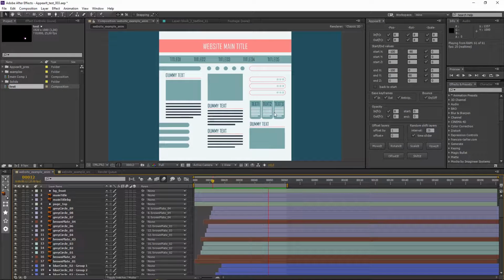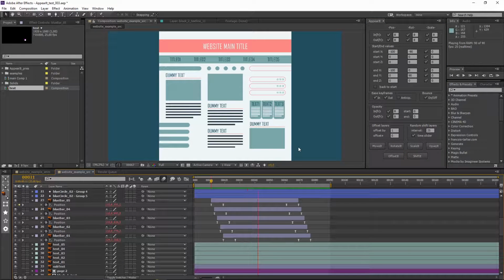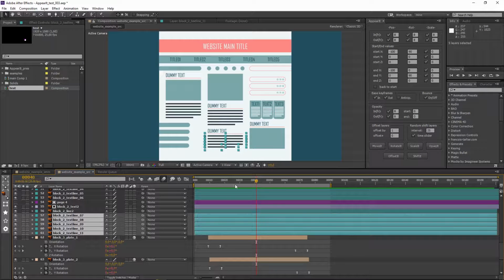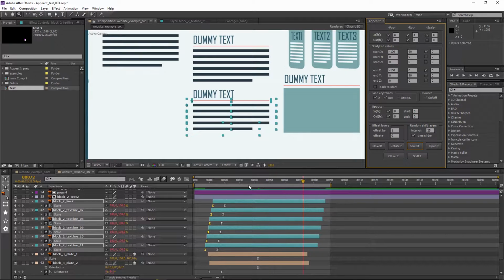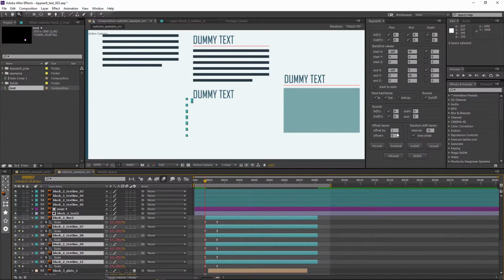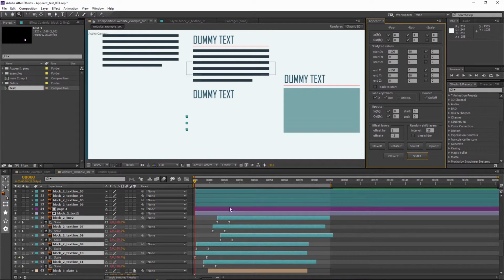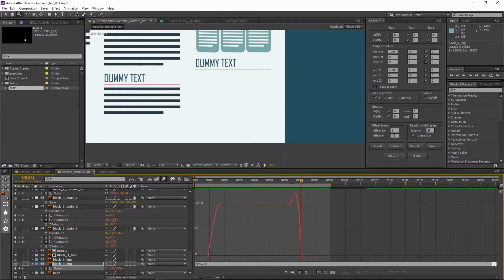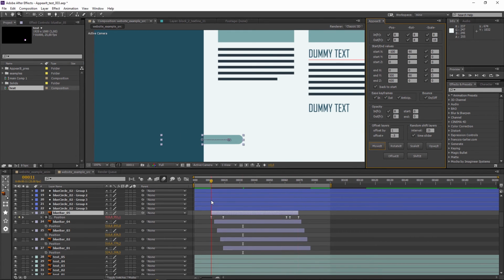AppearIt. Script for AE. Overview